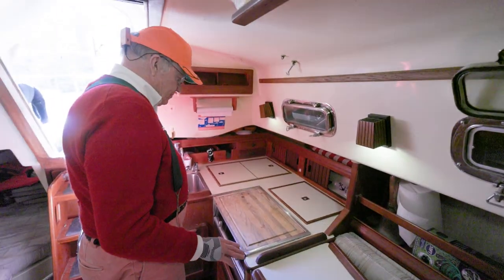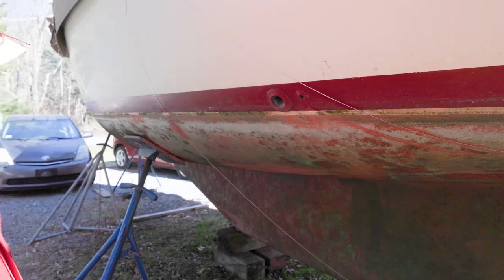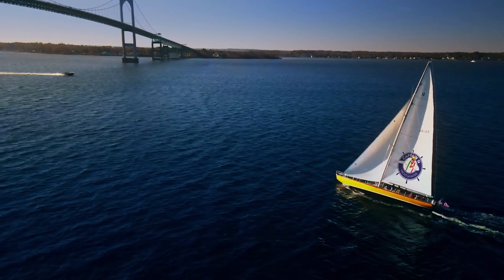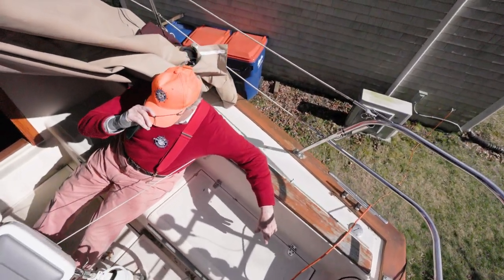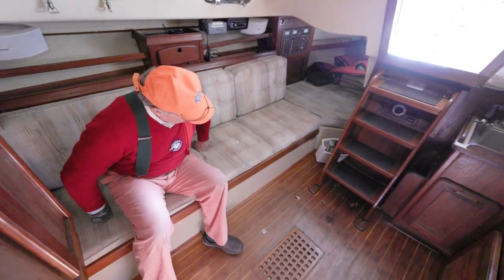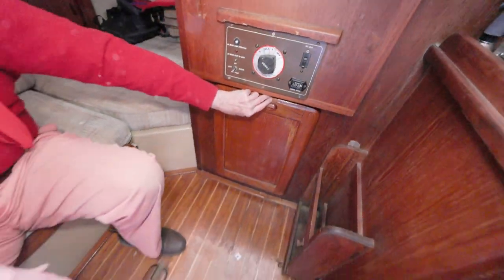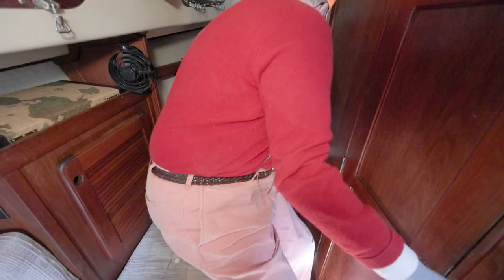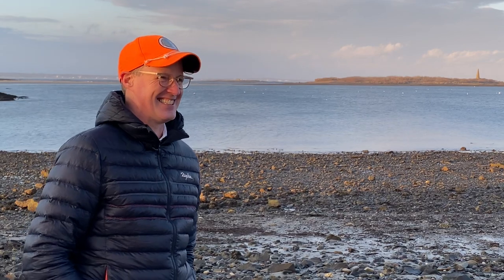GREAT POCKET CRUISER!! Island Packet 27 Sailboat for sale - EP91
Finally able to check out a much-requested Island Packet sailboat for sale, we totally appreciate the size and space packed into this 27-footer bluewater sailboat. great woodwork, ample headroom, and well-designed features make this a bluewater cruiser that wont break the budget and is great for a solo or couple of adventurers

Segments
00:00-02:00 Intro & background
02:01-06:48 Hull
06:49-10:52 Cockpit/Controls
10:53-11:40 engine
11:41-17:58 Main cabin, galley, quarter berth, engine access
17:59-21:37 V-berth, Head, Storage
21:38-24:02 Wrap up bluewater sailboats